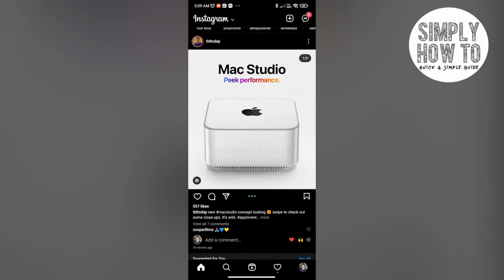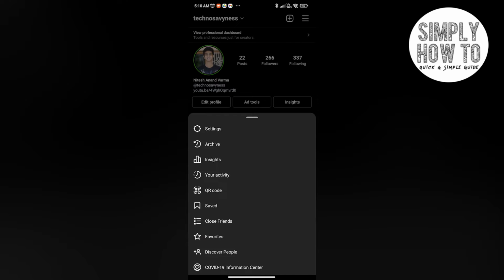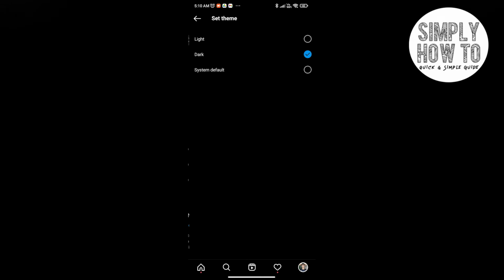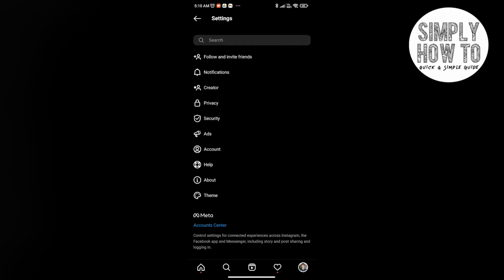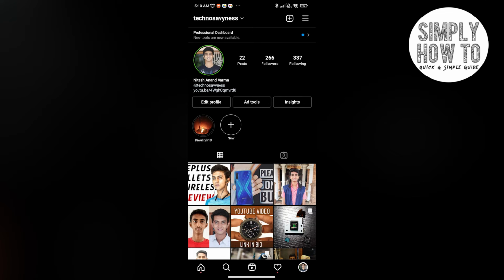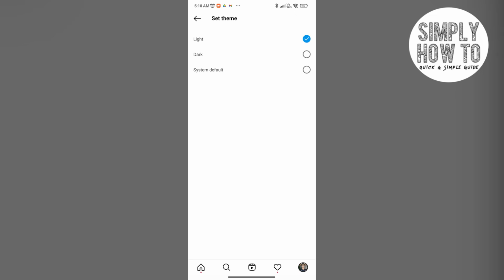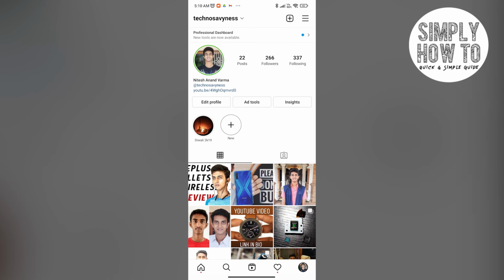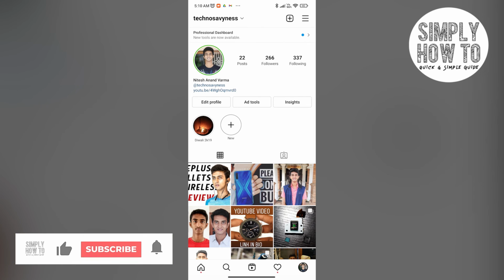How to Enable DARK MODE on Instagram 2022